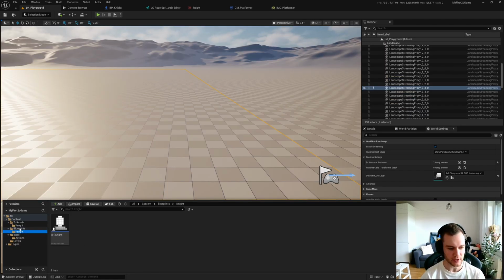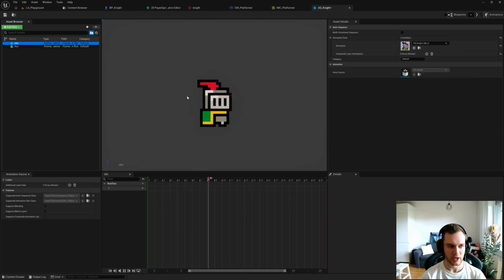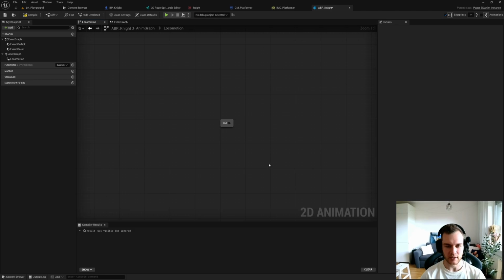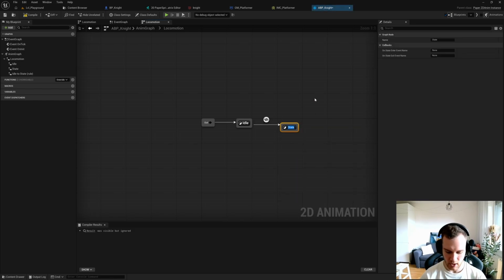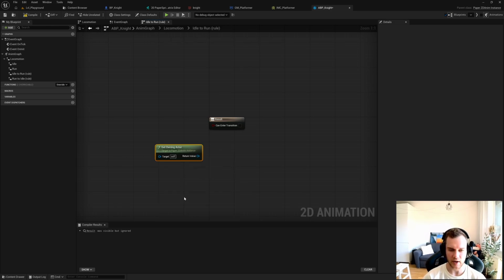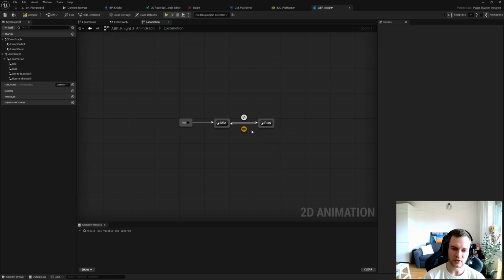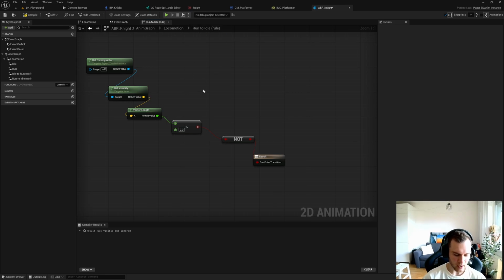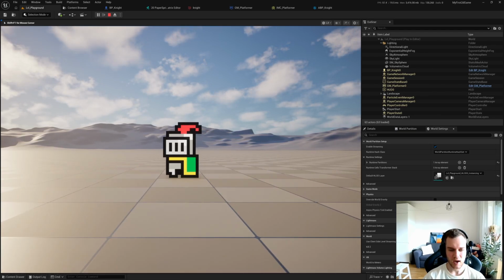Switch between Idle / Run animations - Your First 2D Game in Unreal Engine & PaperZD | S01E05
In this episode we will implement dynamic animation switching via PaperZD, allowing our character to display the correct animation based on the current action: Idle or Running.

Take your learning to the next level with early access to new lessons & extended episodes

[Timestamps]
00:00 - Intro
00:36 - Creating Animation Source
01:50 - Creating Animation Blueprint
04:31 - Idle to Run transition
05:50 - Run to Idle transition
06:56 - Update Blueprint Animation Component
07:42 - Final result

Topics: Unreal Engine 5, 2D Animation, Animation Source, Animation Blueprint, Animation Graph, AnimGraph, State Machine, Animation Transition, Event Graph, Blueprint, Animation Component

Blueprint nodes used in the video:
Output Animation
State Machine
State
Play Animation
Transition Rule
Get Owning Actor
Get Velocity
Vector Length
Greater Than
NOT Boolean

Supported Unreal Engine versions: 5.7 and later